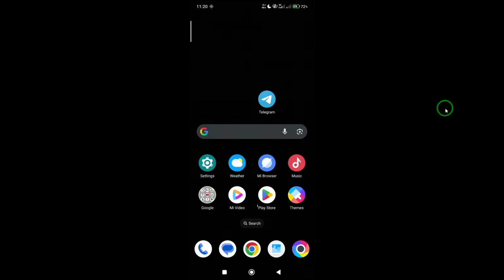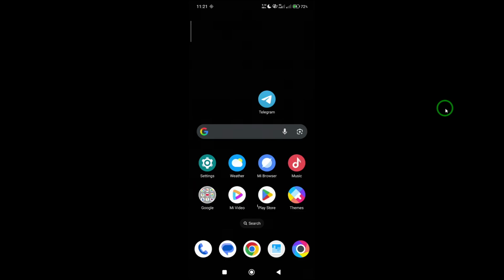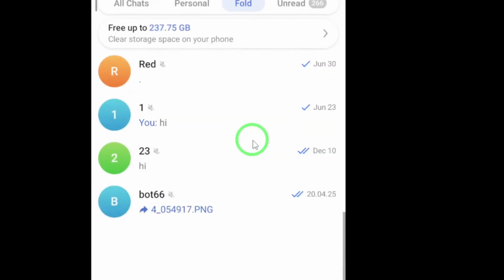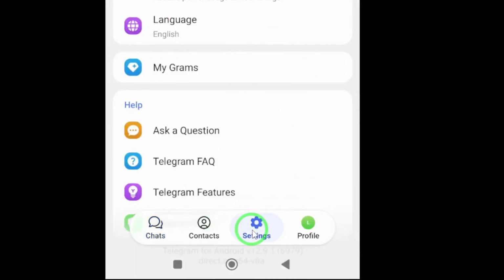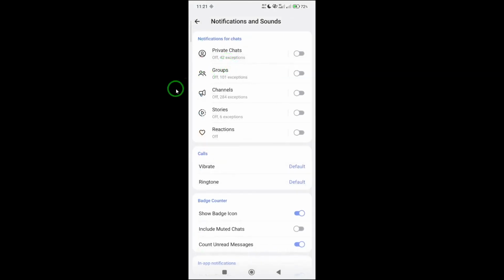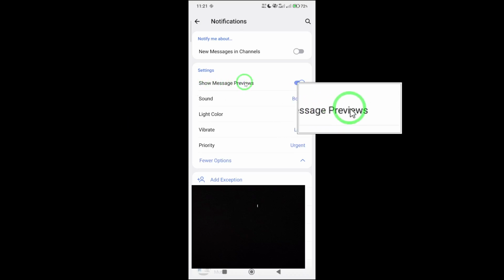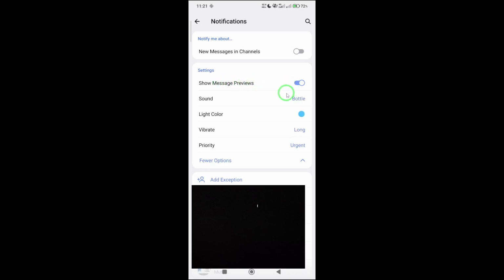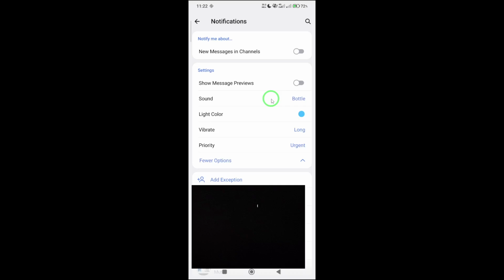How to Turn Off Telegram Channel Message Previews (Updated)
Learn how to turn off Telegram channel message previews with this quick and updated guide. This helps you keep your notifications private and avoid showing message content on your screen.

Follow these simple steps to disable message previews for Telegram channels:

1. Open Telegram and tap the menu icon (☰ or profile icon)

2. Go to Settings

3. Tap Notifications and Sounds

4. Tap Channel

5. Toggle off Show Message Previews-

Chapters:
00:00 Intro
00:12 Soultion
01:05 Outro